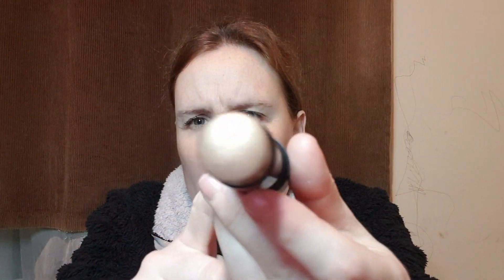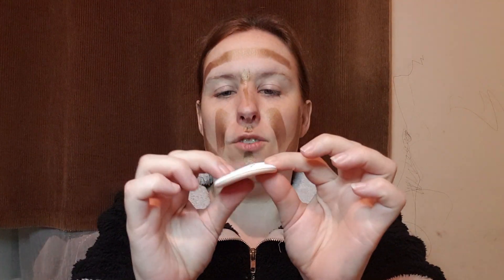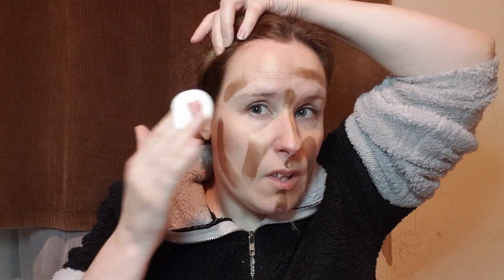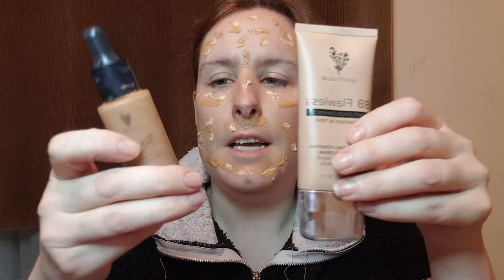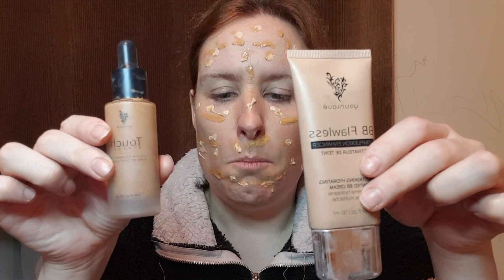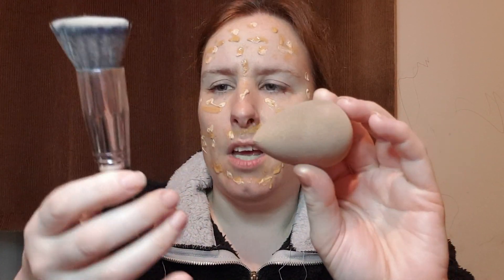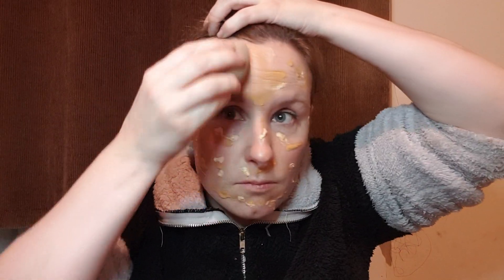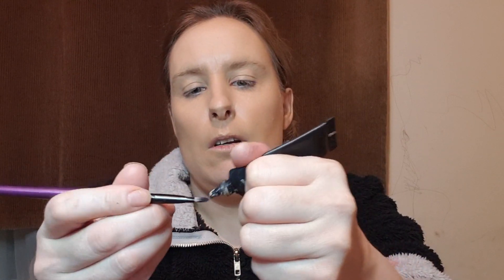Part 1 full makeover 30% off younique products